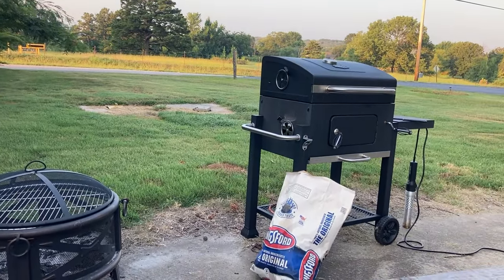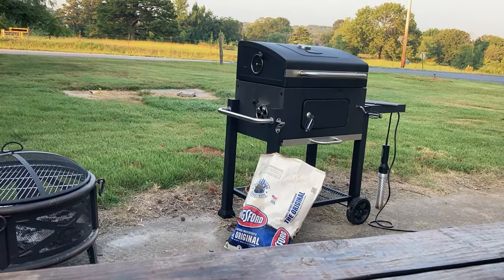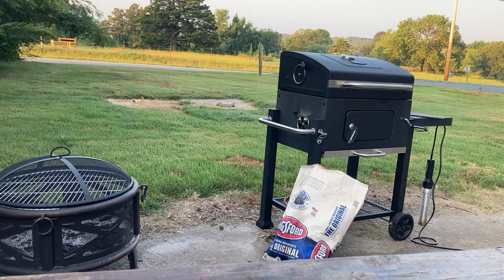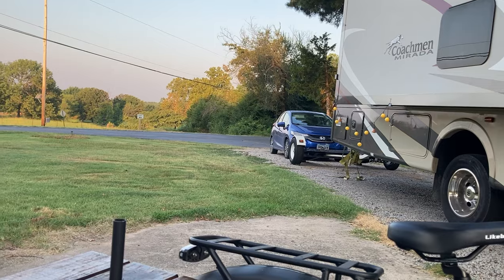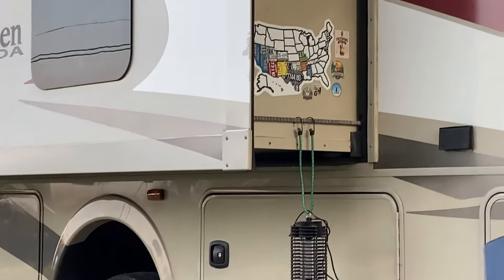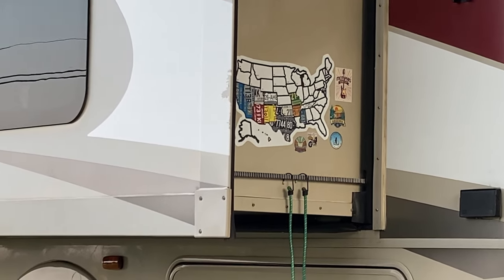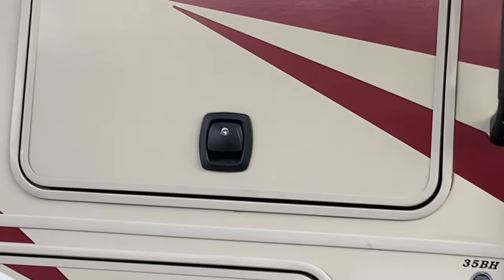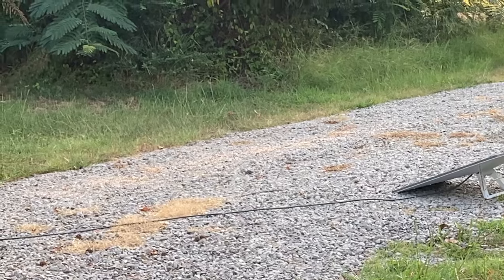Wake Up! Coffee on the Veranda in Alma, Arkansas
It's 7AM at the Mobile Mikesells campsite at Fort Smith/Alma RV Park and Sharon is having coffee "on the veranda"--well at the Picnic Table!  Join her for a relaxing overview of our site.  It's a good way to start the morning with birds chirping, and lots of nature all around.   She even gives a tip on how the Mobile Mikesells manage to keep the coffee maker on the countertop on travel days!
The Mobile Mikesells are making video updates of their experiences as full time travelers.  Please note that they are relaying their unique experiences and your situation (and opinions) may differ.